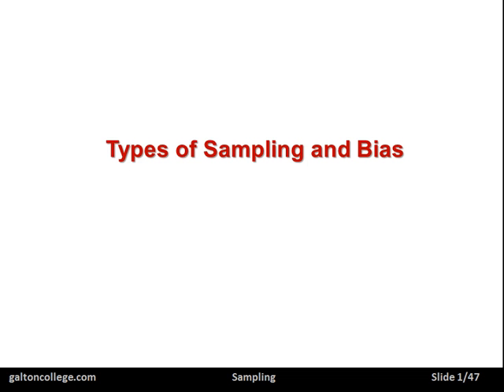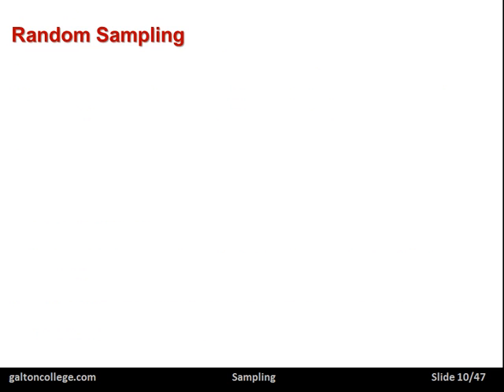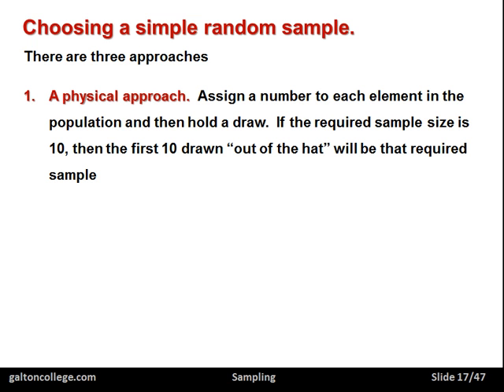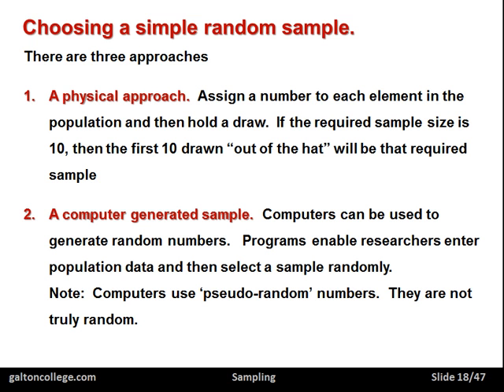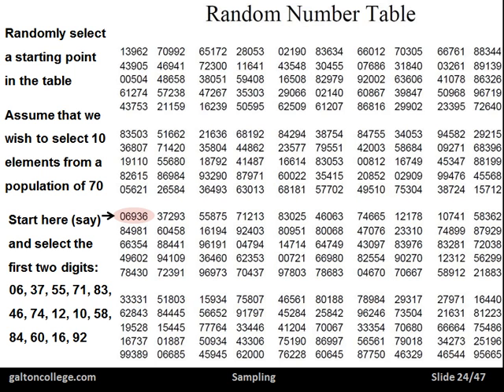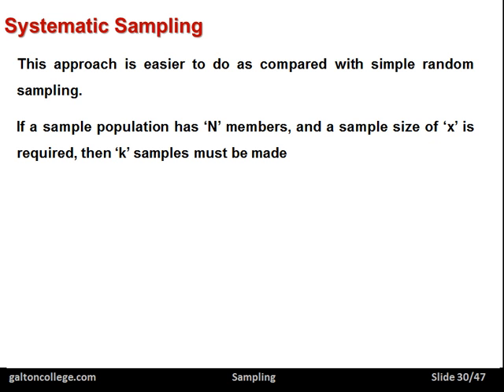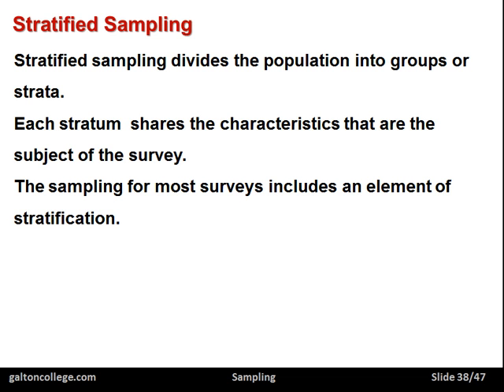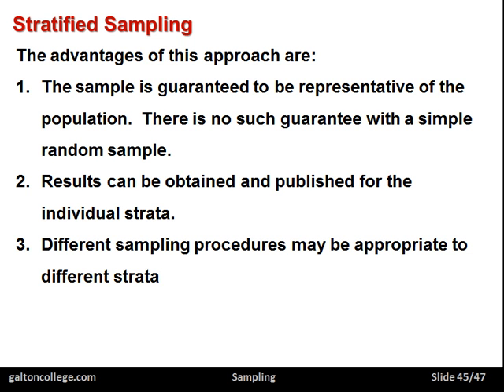Types of Sampling Methods and Bias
Sampling methods are employed to select a subset of individuals or units from a larger population for research. Different types of sampling methods exist, including probability sampling and non-probability sampling. Probability sampling techniques, such as simple random sampling, stratified sampling, and cluster sampling, provide each element in the population with a known chance of being selected. Non-probability sampling methods, such as convenience sampling and purposive sampling, do not guarantee equal or known selection probabilities. Bias can arise in sampling when certain individuals or groups are over- or underrepresented, leading to results that may not be representative of the population. Careful consideration of sampling methods is necessary to minimize bias and ensure the validity and generalizability of research findings.